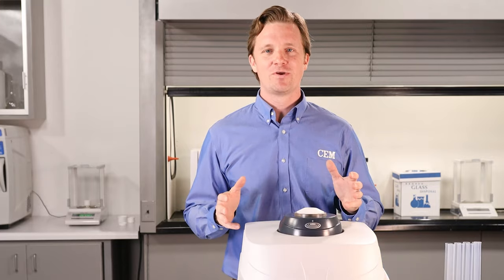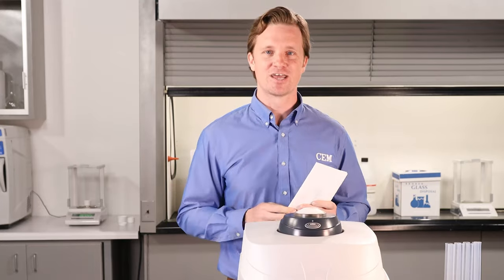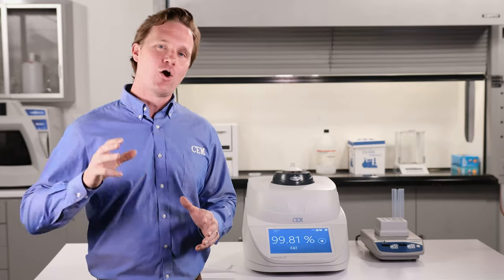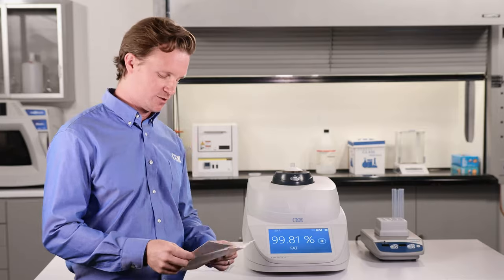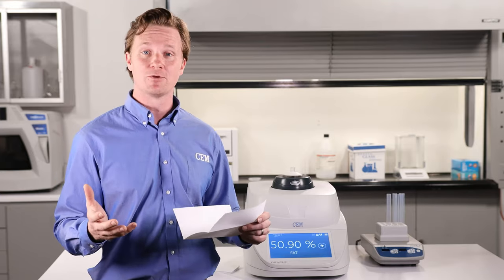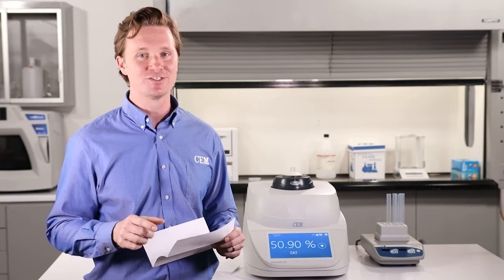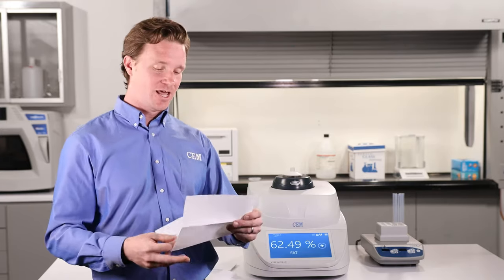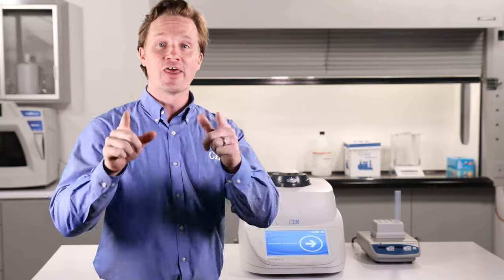Stump the ORACLE: Introduction